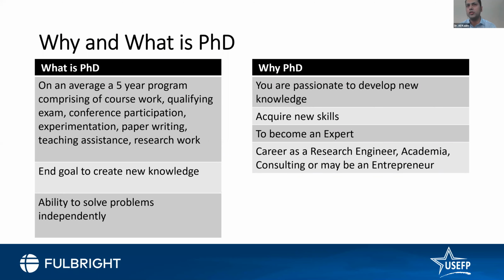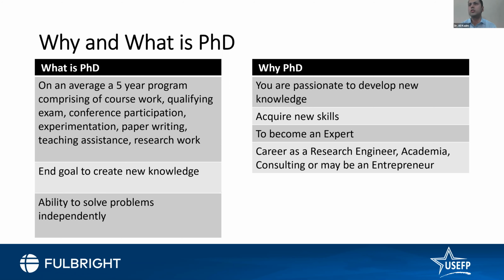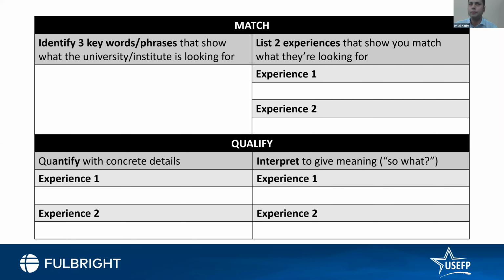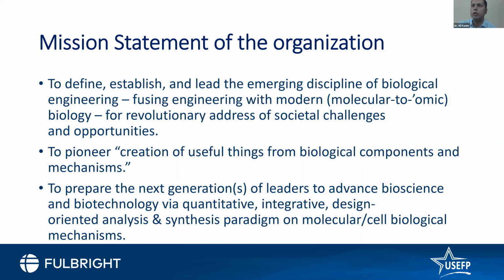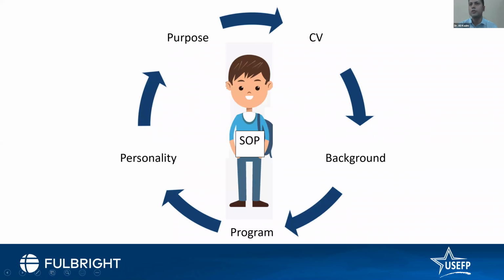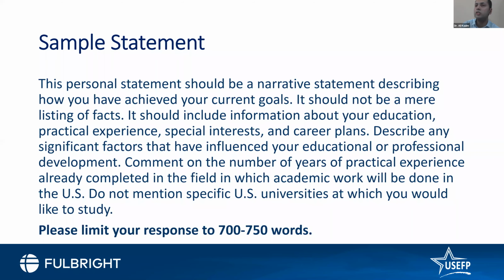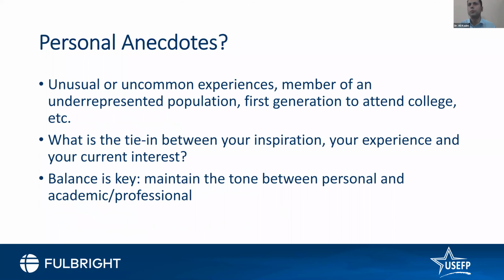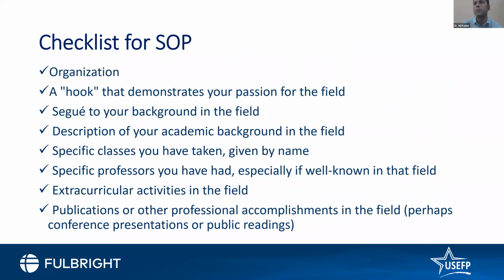Statement of Purpose Workshop | Dr. Ali Kazim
Dr. Ali Kazim holds PhD in Mechanical Engineering from Georgia Institute of Technology on the Fulbright Scholarship. This workshop covers tips and strategies for crafting an impactful Statement of Purpose for doctoral programs admission in the USA.